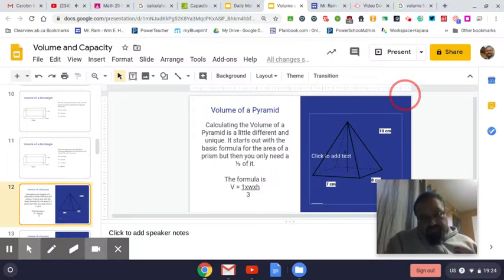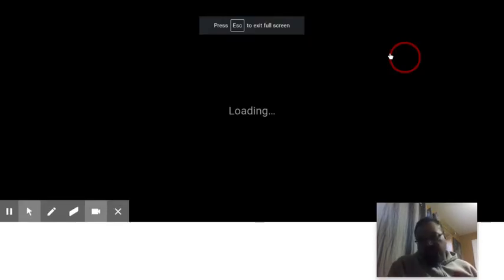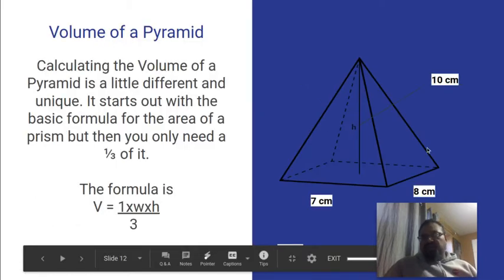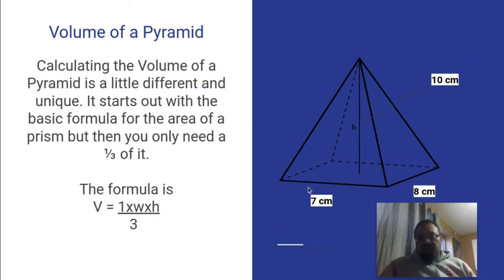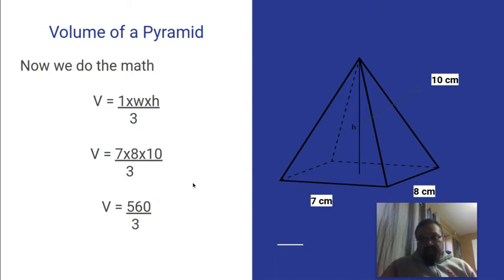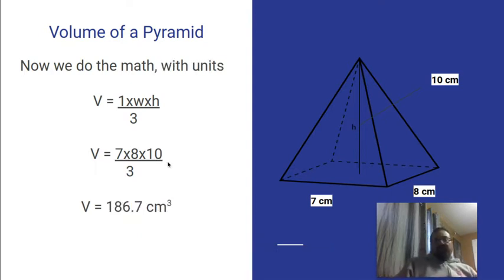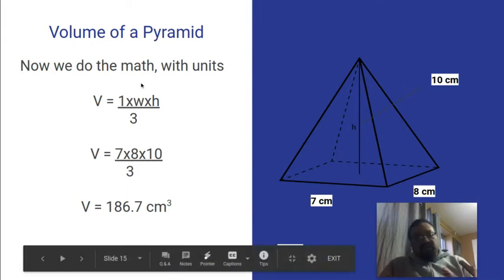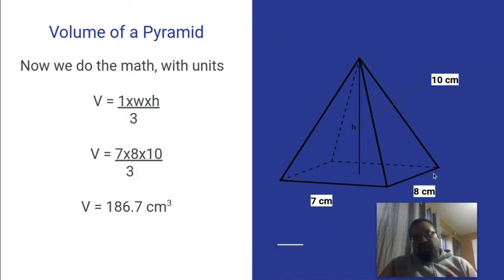Volume of a Pyramid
Calculating the Volume of a Pyramid